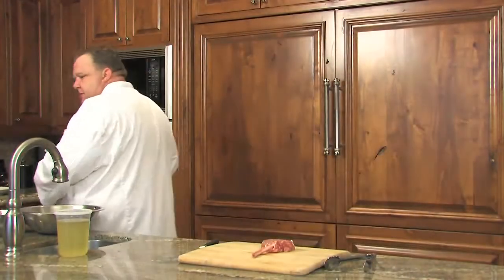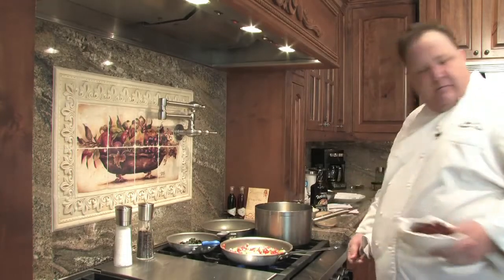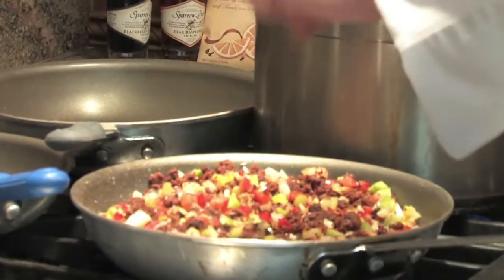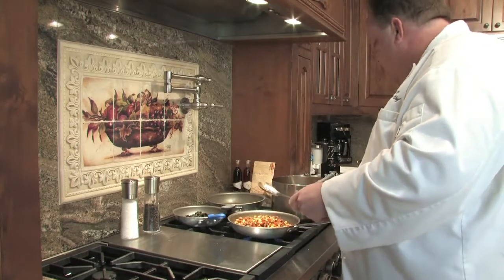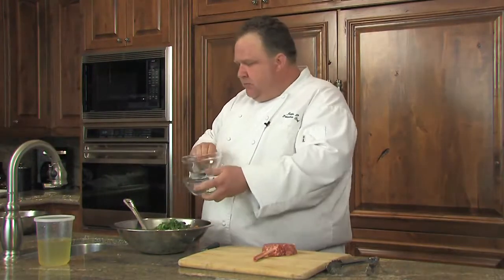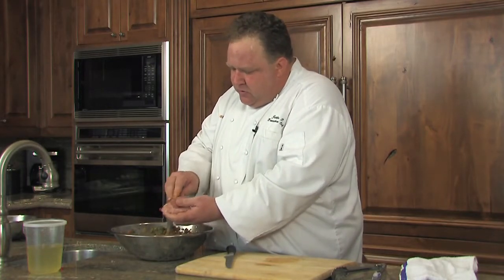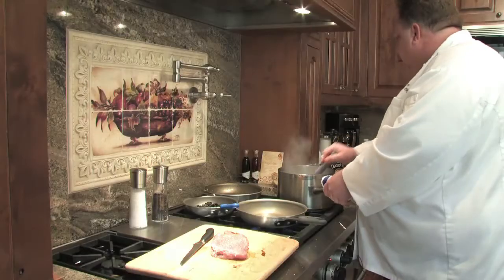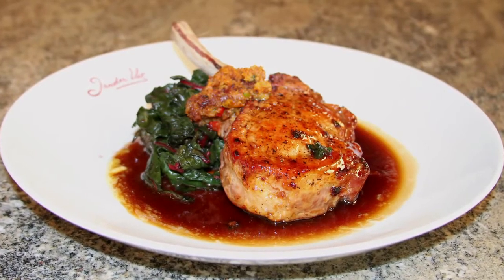Justin Pfeilsticker Trader Vic's.mp4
Justin Pfeilsticker, Executive Chef of Trader Vic's walks us through the process of cooking a tender, mouth watering Pork Chop.  Visit CulinaryZen.com for more delicious recipes.